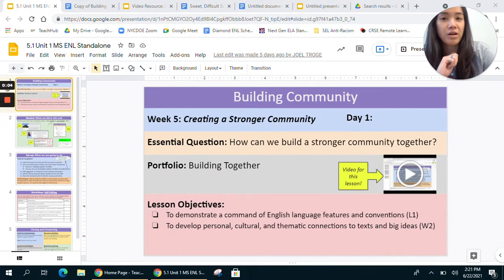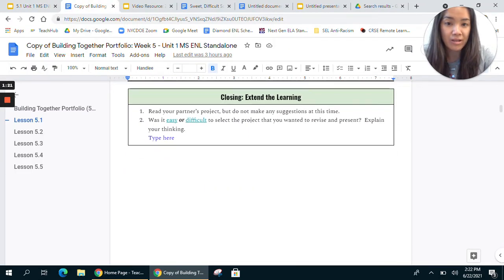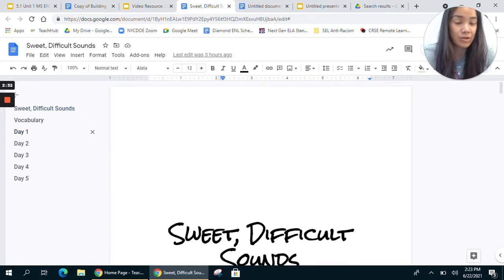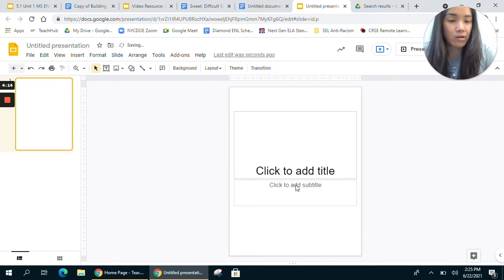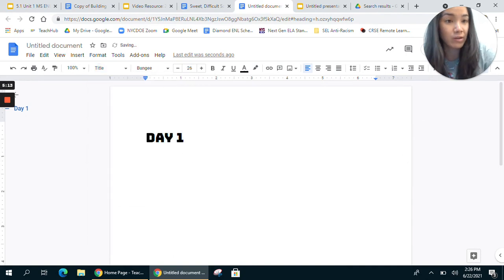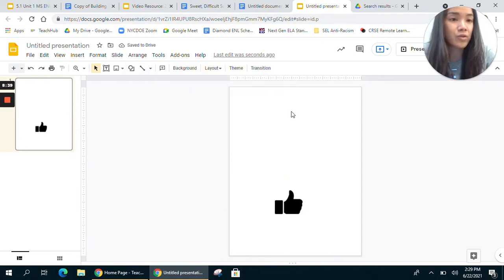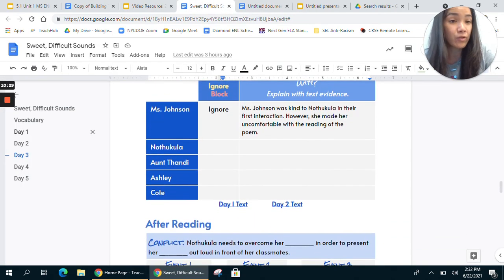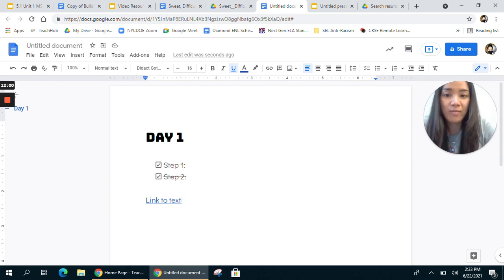Tech Tip Creating StudentFacing Documents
This video for teachers includes guidance for creating student-facing documents, such as guided notes, to accompany the slide decks for the units. The video presents examples from the units, as well as suggestions for teachers to begin designing and creating their own student-facing documents.